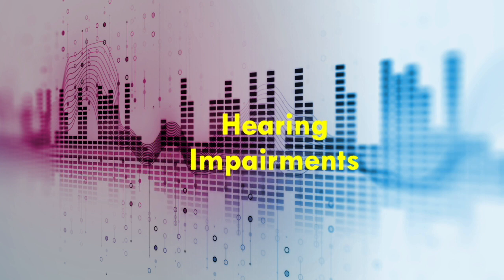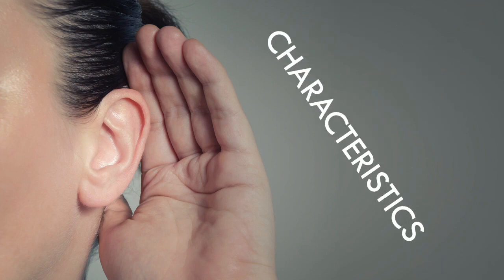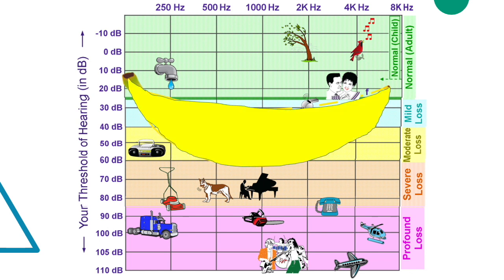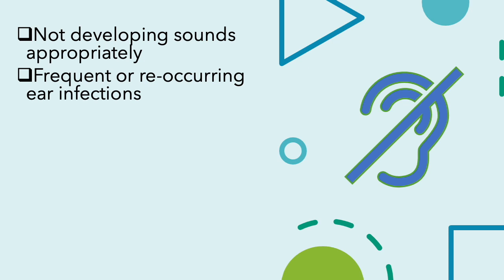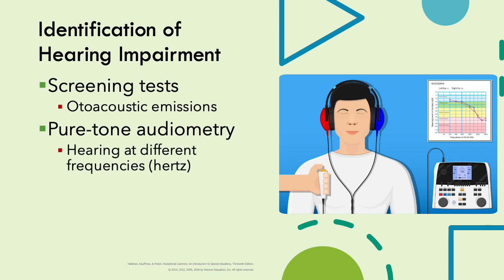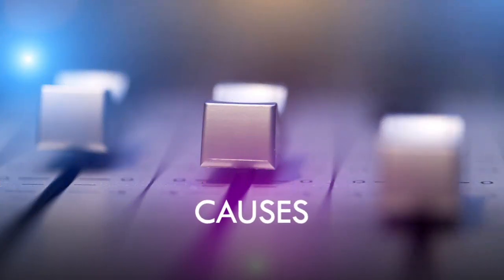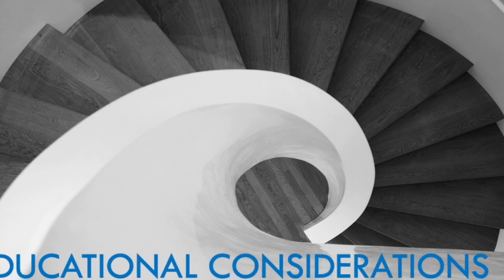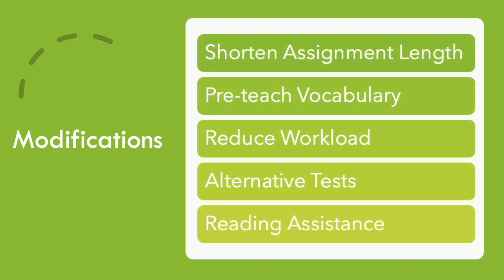Overview of Hearing Impairments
This video covers the definition, characteristics, identification, causes, prevalence, educational considerations, and transition for hearing impairments.